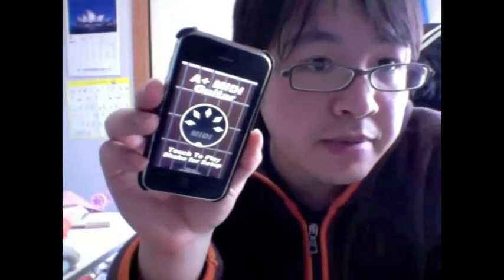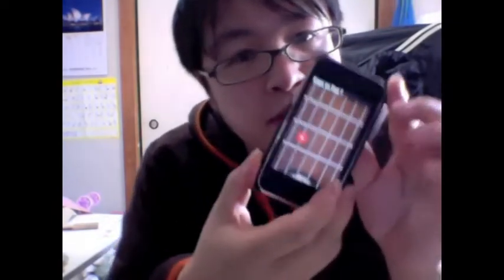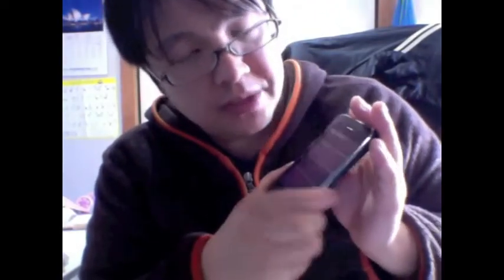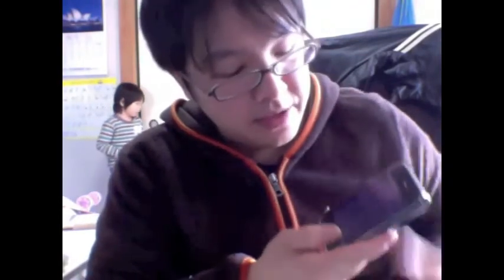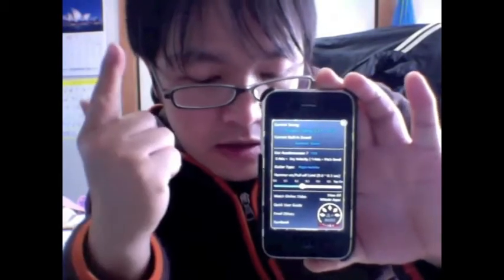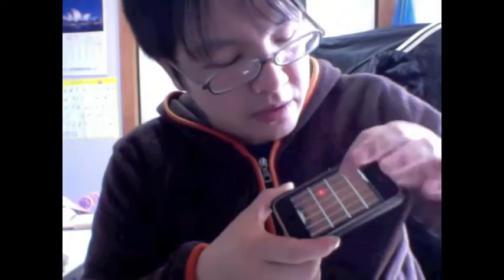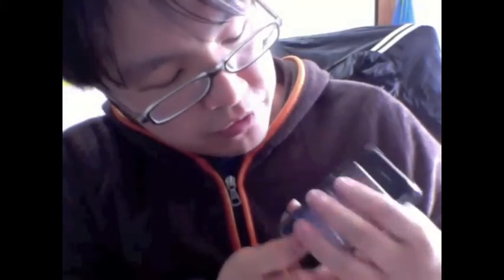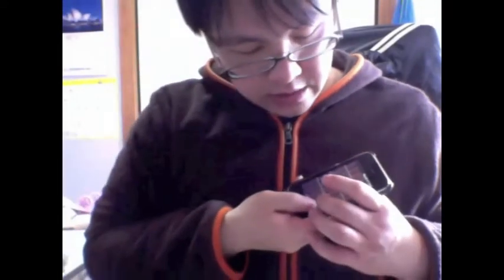MIDI Fretboard (= new name) - The 1st True MIDI guitar, bass, etc on the iPhone/iTouch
for more info on MIDI Fretboard by WKode. If you play the guitar, have an iPhone/iTouch/iPad, and a computer, then this is a must-app. You would be foolish if you didn't.

You basically can control all your digital music instrument on the computer wirelessly on your i-device. We're talking 1000's of instruments. You will enjoy playing for hours/days/weeks/months/years. Just don't blame me when you don't get enough sleep.

It also lets you capture all the notes you're playing directly into Guitar Pro 6 and turn them instantly into sheet music and guitar tablature. it will save you 100's if not 1000's of hours of work. What took 10+ hours inputting notes one by one by hand now only takes 30 minutes. Just play and all your notes are in.

Buying a hardware MIDI guitar will cost you around $1000 USD. This app does the same thing and in some departments even better at a fraction of the the cost. Plus no complicated setup. no wires...

Please tell your buddies about this awesome app. It may be the most useful and fun app you'll ever own.

Setup for MAC/Windows
You only need:
(1) iPhone/iTouch/iPad
(2) A PC/MAC with Garageband, MuTools Free, or other DAWs.
(4) PC users also need to run LoopBe (Free Virtual MIDI Driver
(5) An internet router with Wifi for the devices to communicate. (You don't actually need an active internet connection)
*** We recommend connecting your computer to the router with a LAN cable to maximum performance. (Using Wifi on your computer may drop notes due to signal interference, etc.)